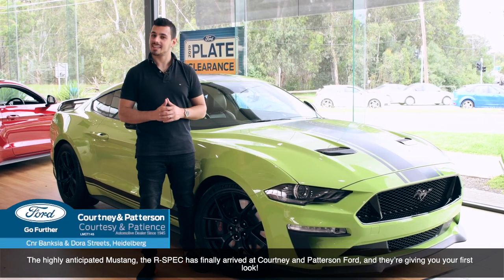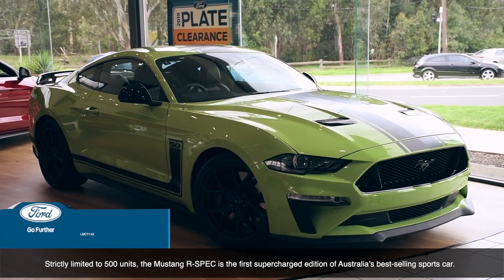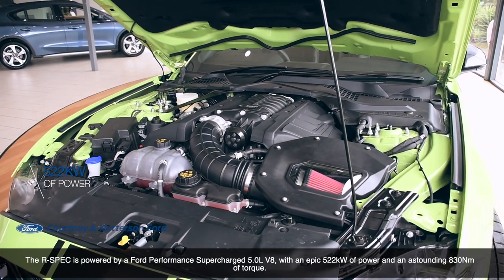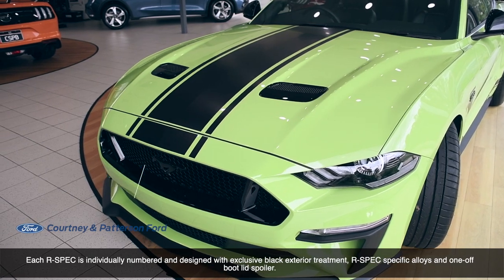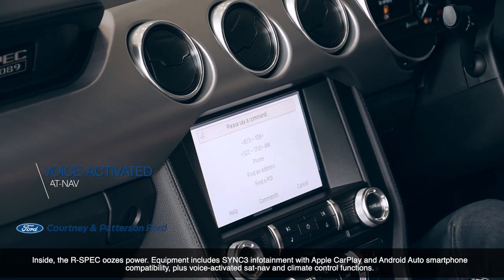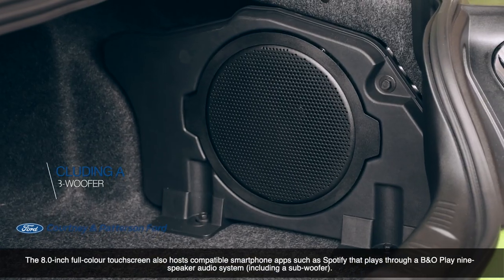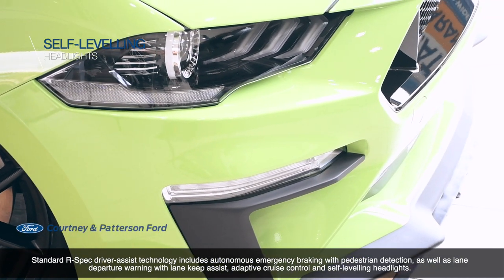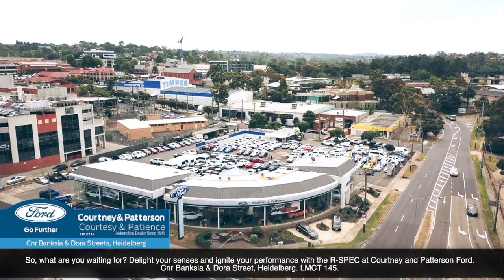Take A Look At The New Ford Mustang R-Spec @ Courtney & Patterson Ford